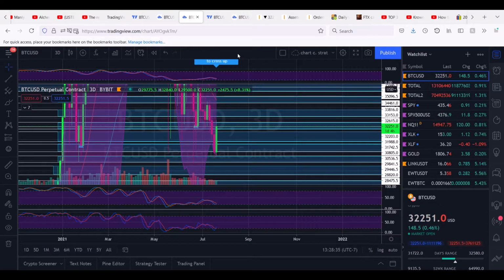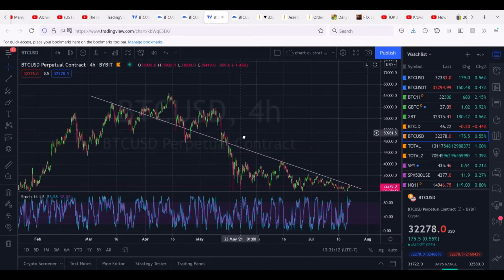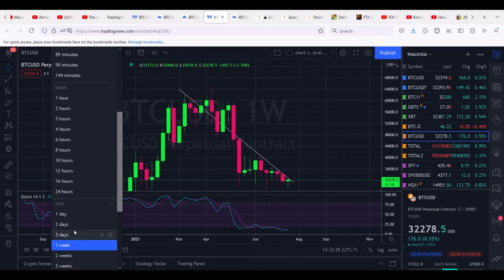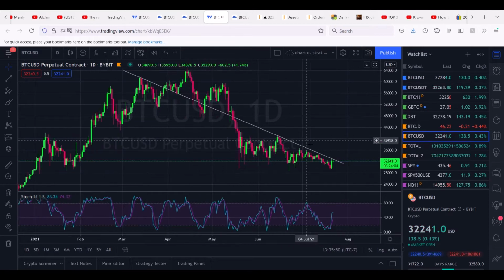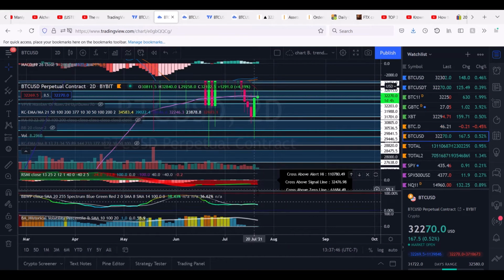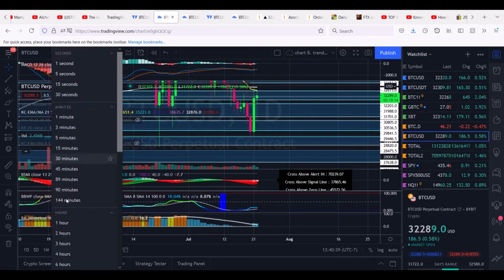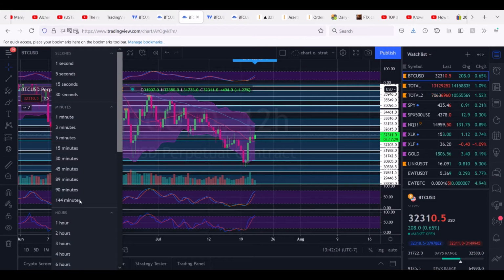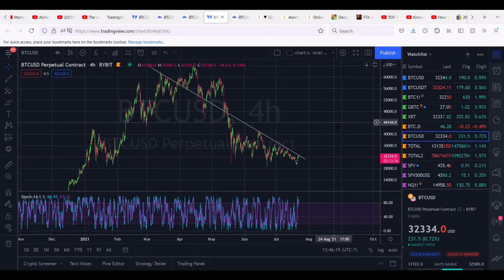Delphine daily bitcoin analysis july 22th 2021